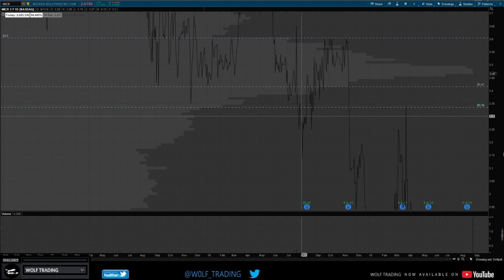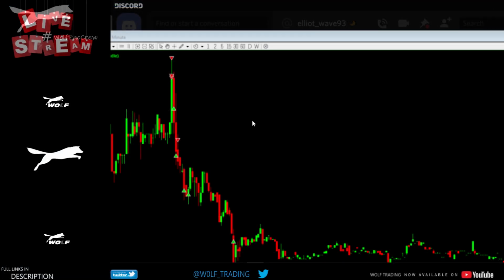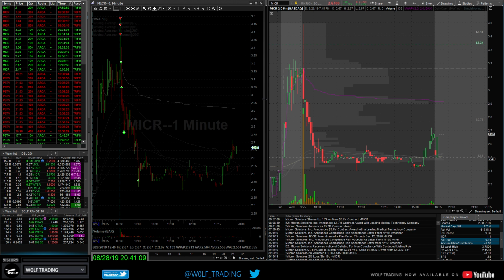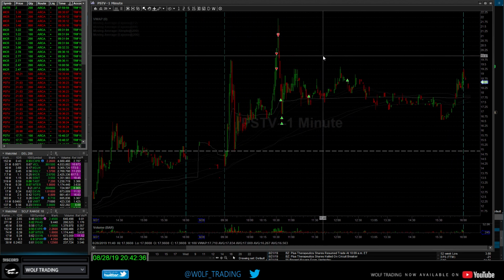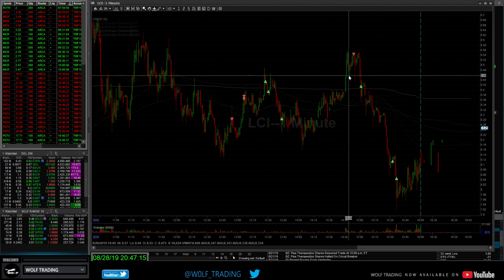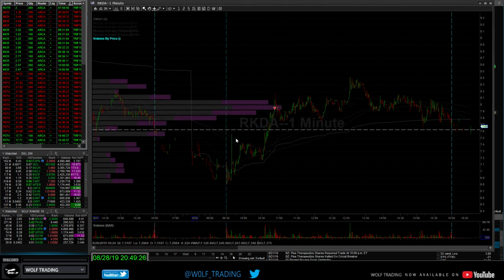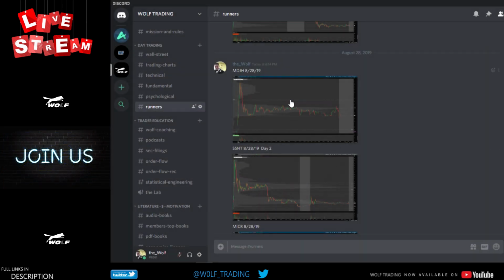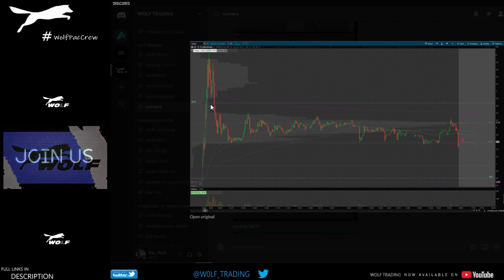Into the Matrix - the Wolf Den - Trade Recap - $MICR $PSTV $LCI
August 28, 2019 - Special Ed Take the Blue Pill into Matrix -
Top & Bottom Ticking Low Floats - Identifying Exhaustion -
Taking Outside the Niche Plays - Trading Against Machines -
Wolf Pac Mentality Trades / Now Accepting Applications

WOLF TRADING Discord Room - 100+ Members
Want to join the hardest working team on Discord?
Contact myself or Elliot (Room Mod) for application.
(Open Enrollment Expiration - Application Based)

Comments and inquires of a technical nature are always welcome!